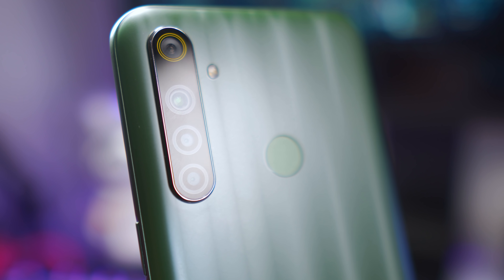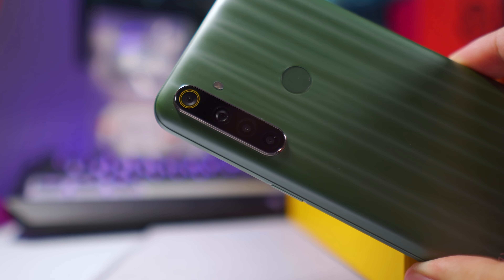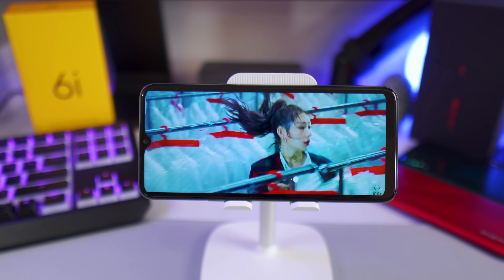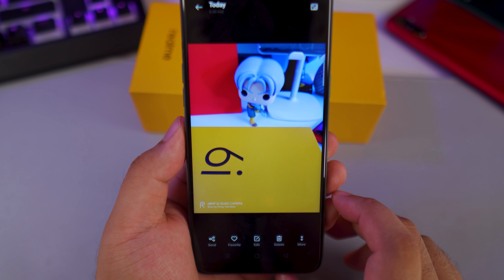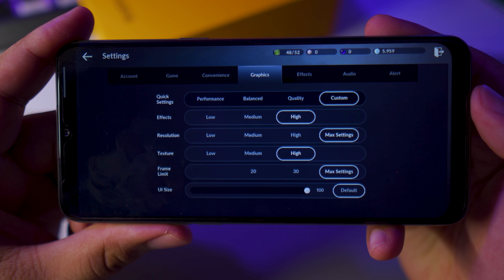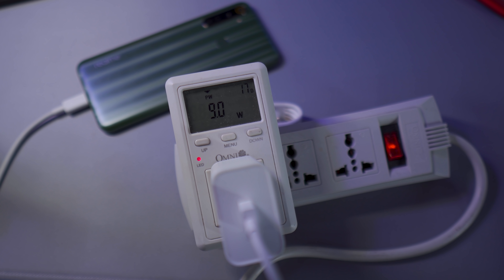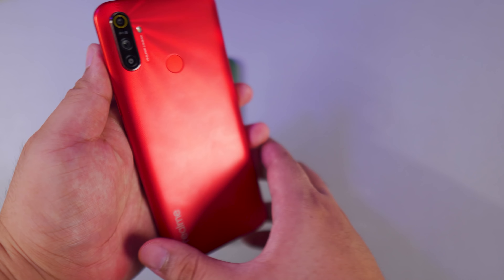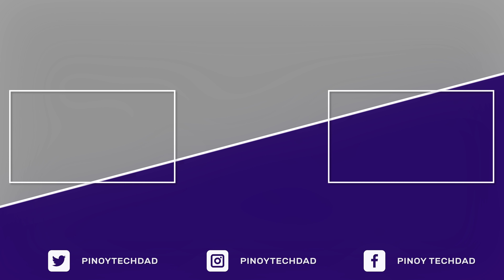Realme 6i: Another Win for Realme? (Full Review) | Pinoy Techdad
The Realme 5i just released a few months ago but we already have the new Realme 6i!

Is this a successor to the Realme 5i or its older brother the Realme 5? Who is this phone for? Find out in this video!